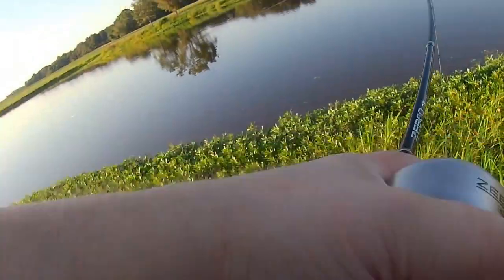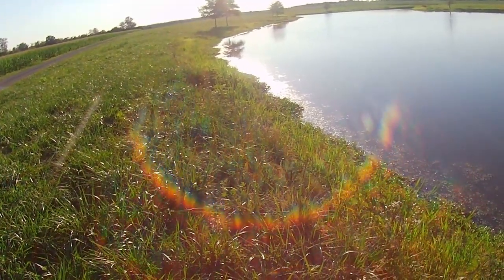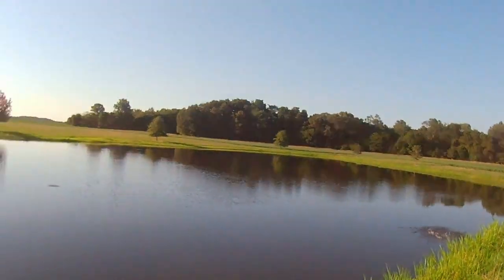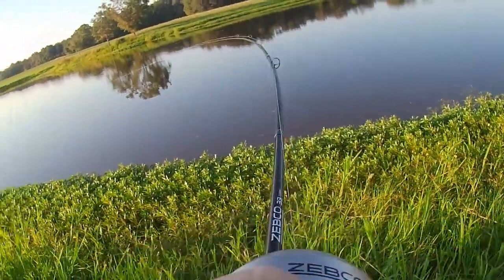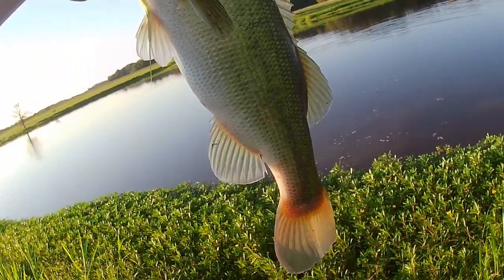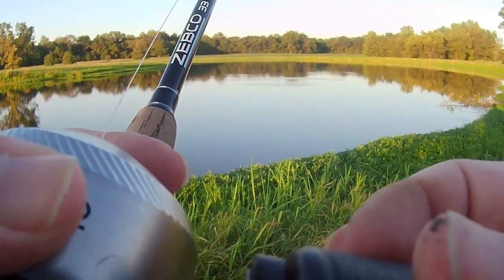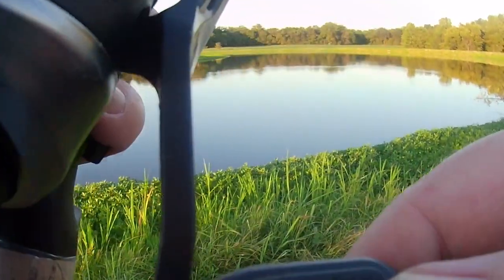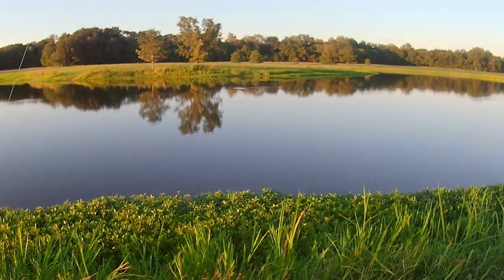Catching Big Bass With My Son At Pyramid State Park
I love to go on adventures fishing, seeking out new honey holes to catch that next 10 pound bass to go on the wall. In between those times though I am going to seek after other fish. What can beat a beautiful nighttime sky watching your pole waiting for that monster cat to run with your line.

Bass, Catfish, Crappie, Bluegill, Walleye, Muskie, Stripers….bring it on

I LOVE TO FISH